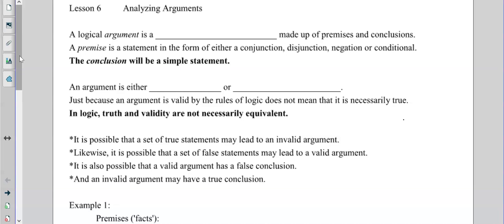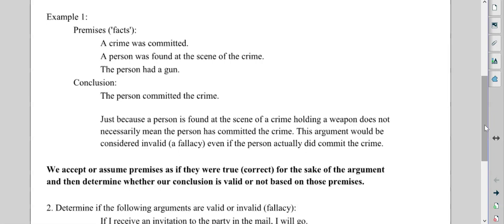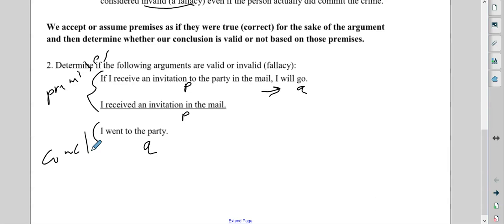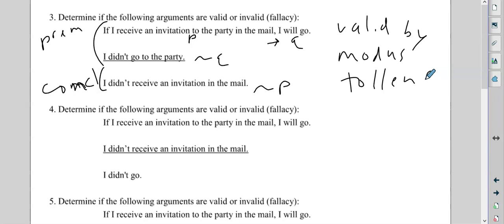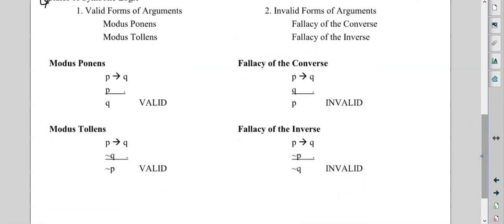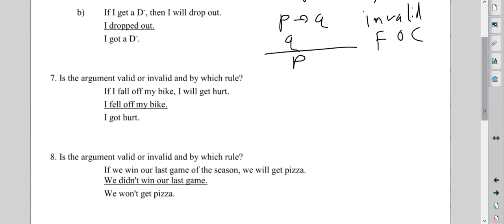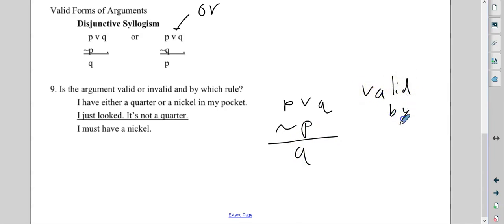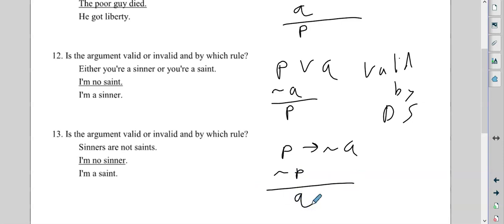Finite unit 4 day 6 notes